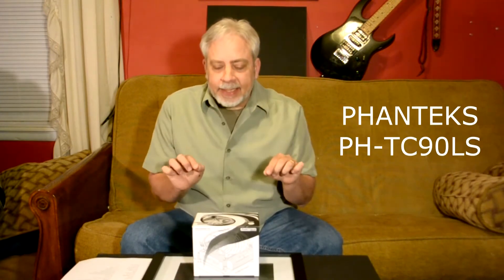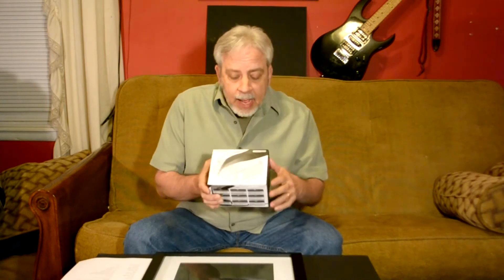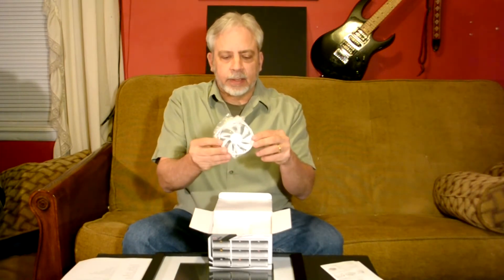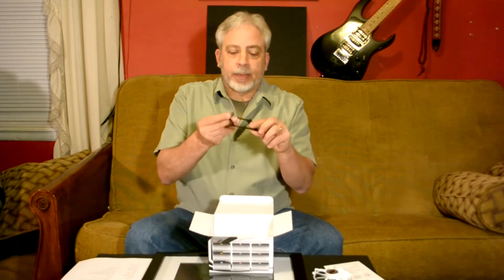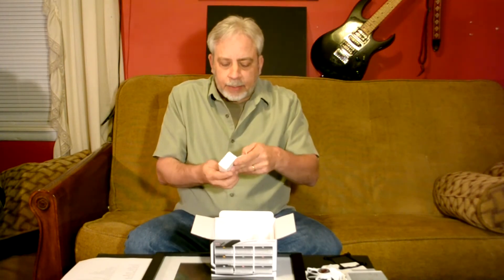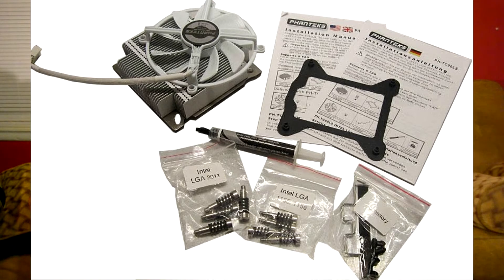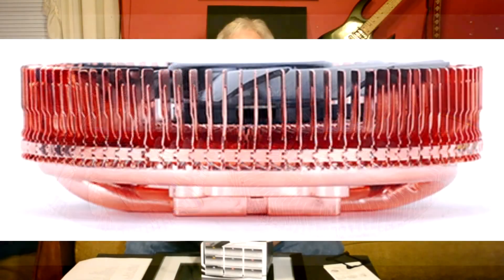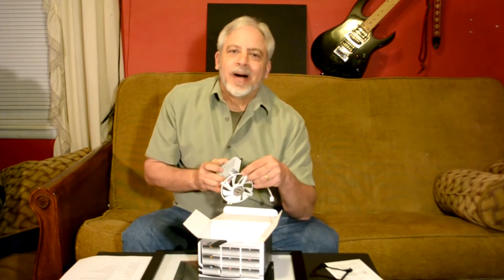SFF-Tek Reviews: Phanteks PH-TC90LS Low Profile CPU cooler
The Premiere Episode of SFF-Tek Reviews. We takes a look at the Phanteks PH-TC90LS Low Profile High efficiency CPU cooler and takes a OPEN BOX look and details some of the Features and announces our upcoming testing of this unit..  Thanks for Watching and Please Subscribe.